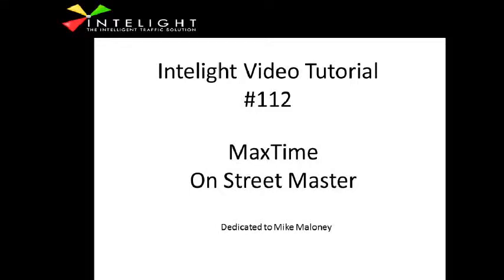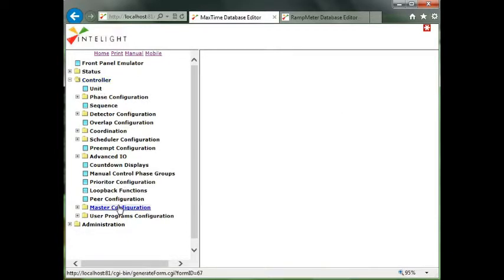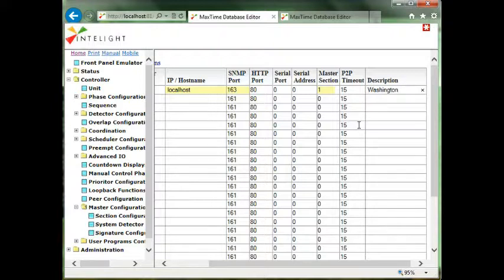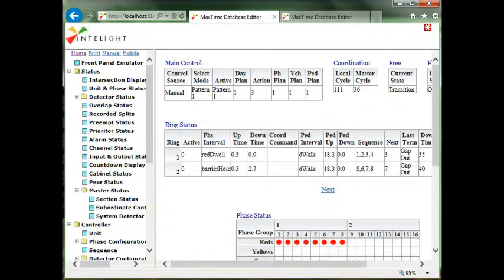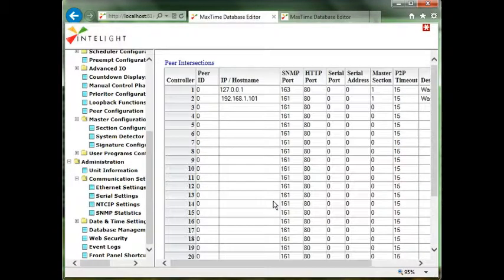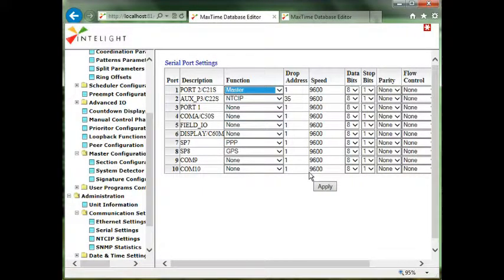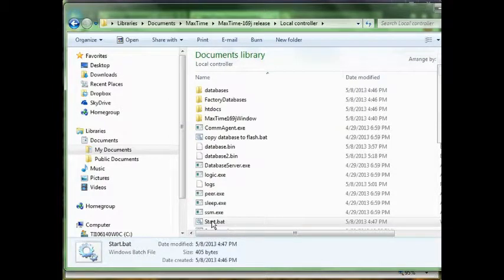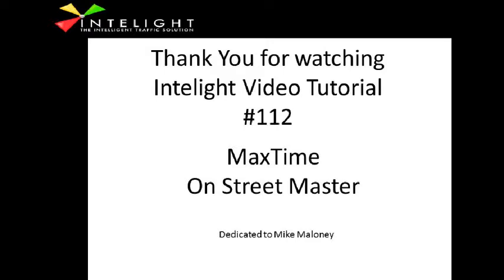Intelight 112 Closeloop Master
Intelight, MaxTime, Arnold Mclaughlin